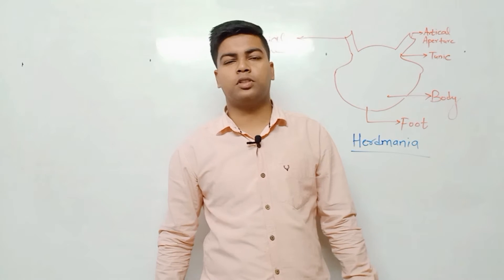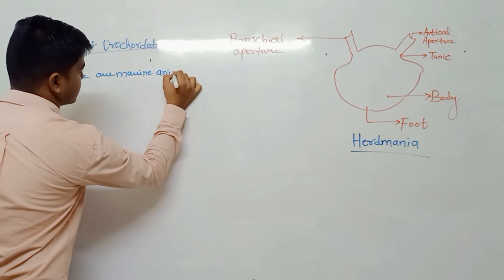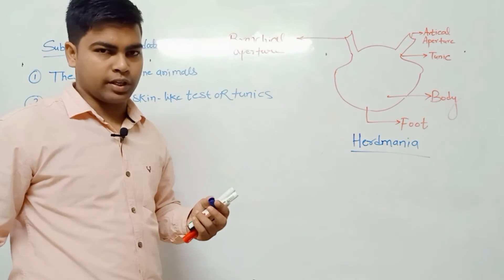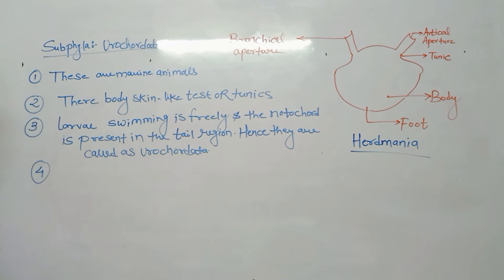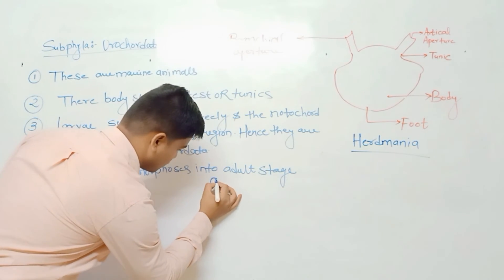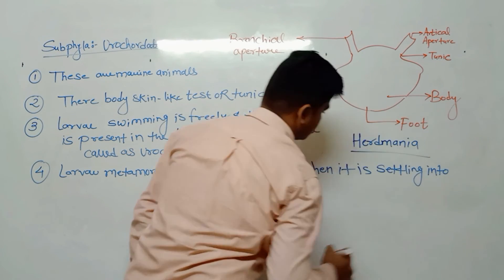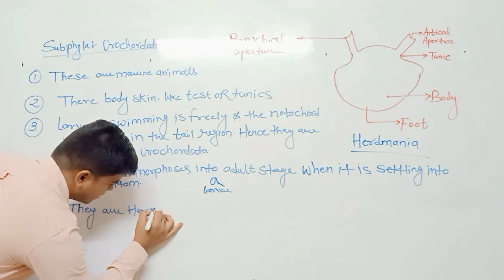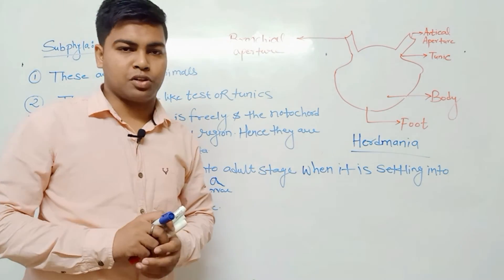SUB PHYLUM UROCHORDATES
IN THIS VIDEO LECTURE WE HAVE DISCUSS ABOUT SUB PHYLM UROCHORDATES. THIS VIDEO IS SOECIALLY FOR THE STUDENTS OF MAHARASTRA BOARD 10TH STANDARDS.
ANY DOUBT ABOUT THIS VIDEO LECTURE YOU CAN ASK IN THE COMMENT SECTION.